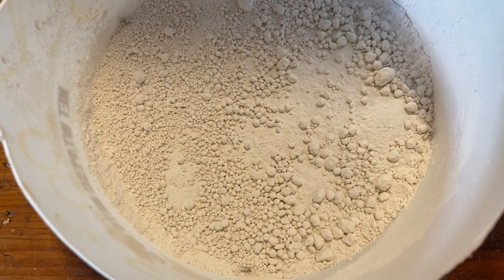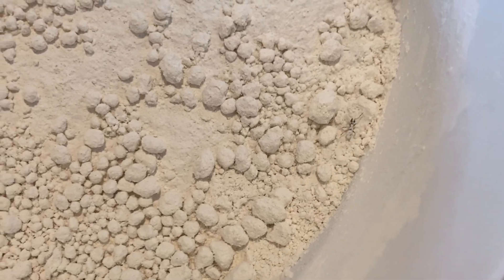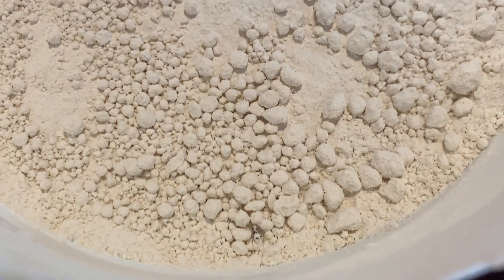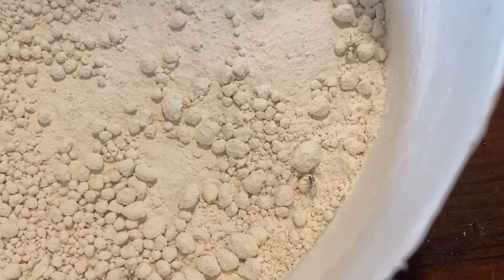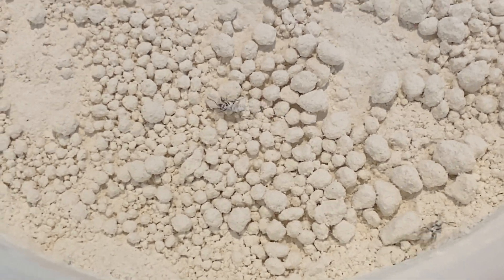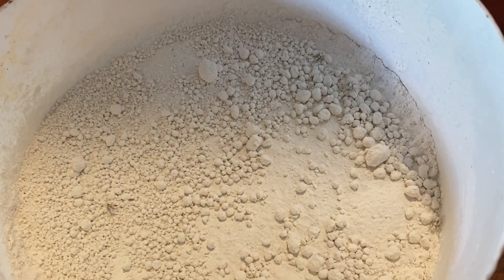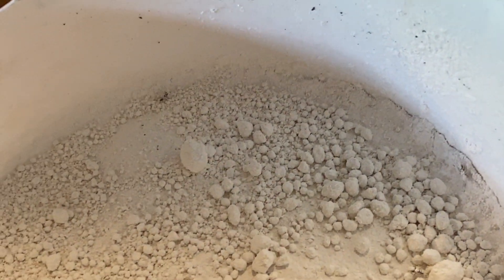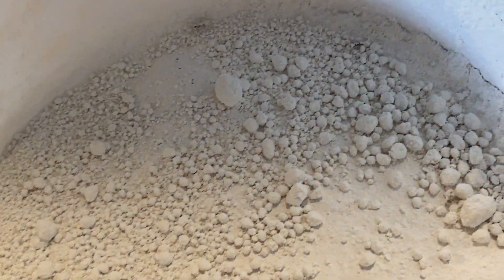DIATOMACEOUS EARTH KILLS ANTS?